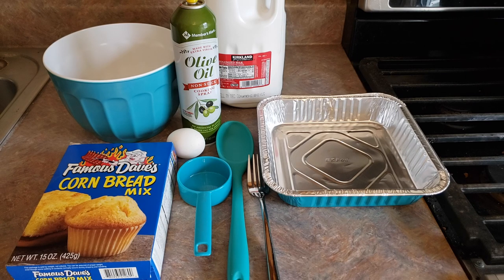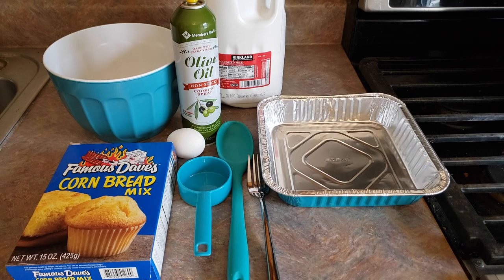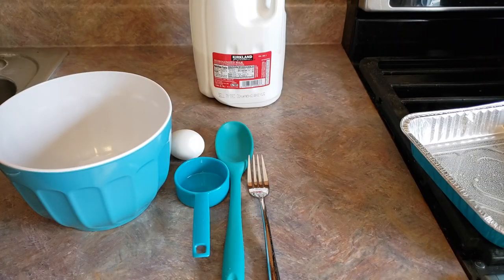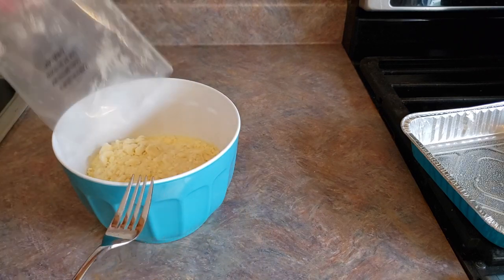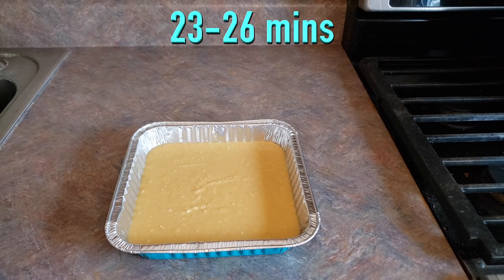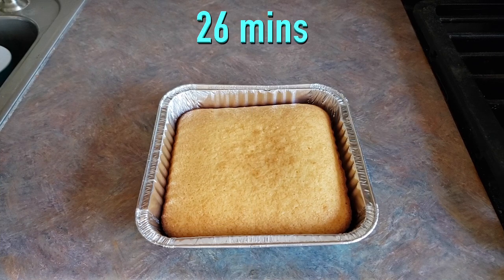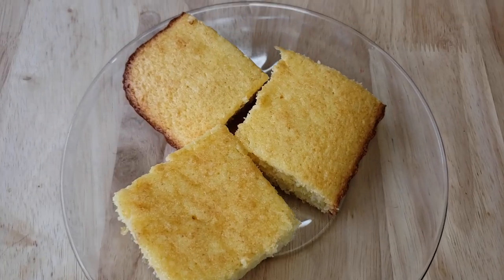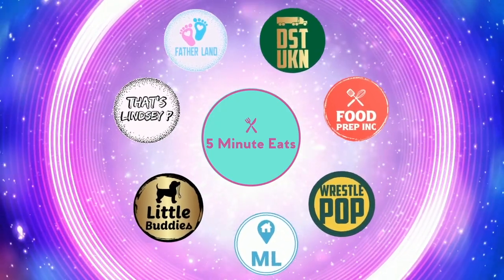How To Make Famous Dave's Corn Bread Mix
How To Make Famous Dave's Corn Bread Mix. Tags: Famous Dave's Cornbread Mix, Famous Dave's Jalapeno Cornbread Mix, How To Make Famous Dave's Cornbread, Famous Dave's cornbread cooking instructions, Pillsbury Cornbread Mix, Krusteaz Honey Cornbread Mix, Betty Crocker Cornbread Mix, Jiffy Cornbread Mix, Martha White Cornbread Mix, Marie Callender's Cornbread Mix, Zatarains Cornbread Mix.

Watch the review here - Video coming soon, follow 5 Minute Eats

SHOP THIS VIDEO
Famous Dave's Corn Bread Mix
Mixing Bowl
Measuring Cup
Baking Pan
Muffin Tin
Silicone Spoon
Cooking Spray